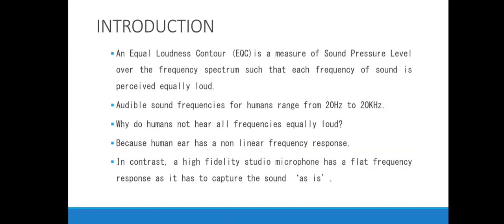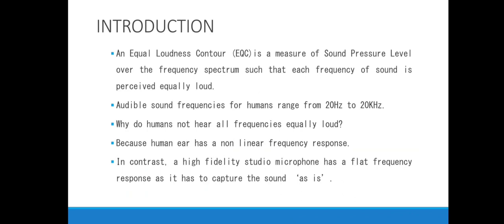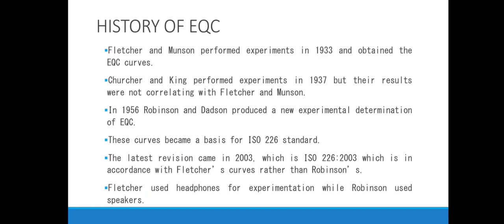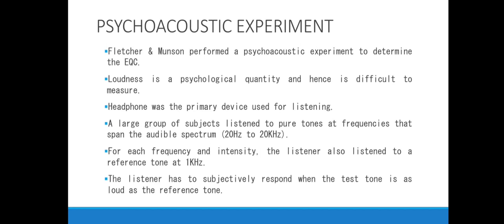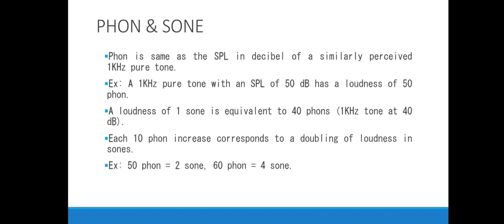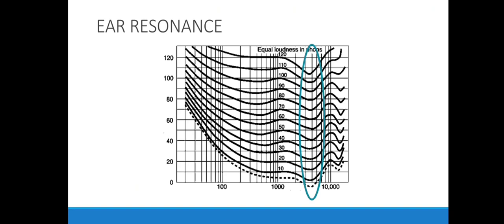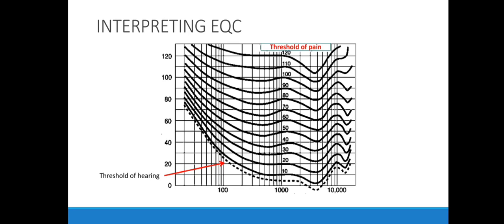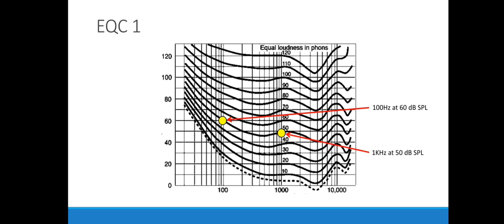Equal Loudness Contour explained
An Equal Loudness Contour (EQC) is a measure of Sound Pressure Level over the frequency spectrum such that each frequency of sound is perceived equally loud by humans. Audible sound frequencies for humans range from 20Hz to 20KHz. Harvey Fletcher and Wilden Munson were the pioneers in determining the EQC by performing psychoacoustic experiments on a large group of people. Later, many others performed experiments to improve the EQC curve. Learn more about EQC in this video.